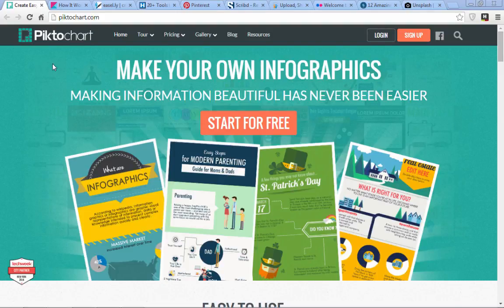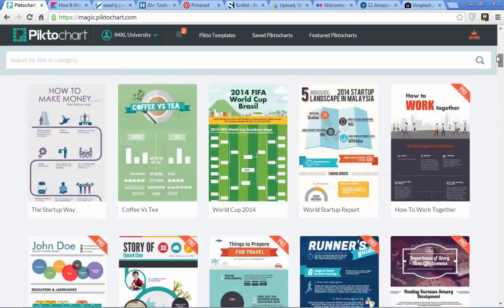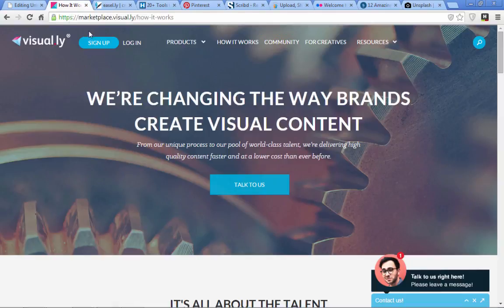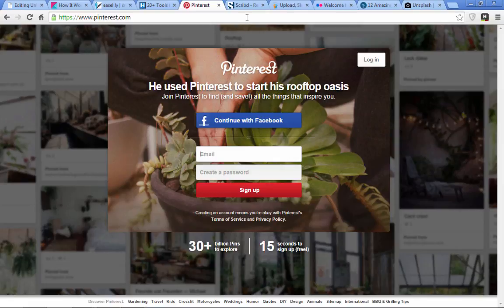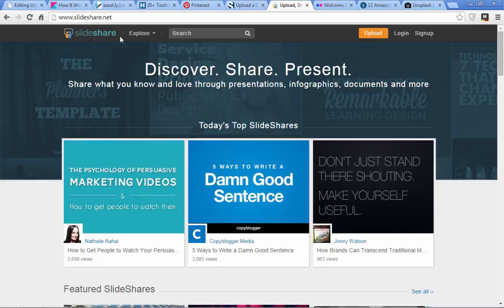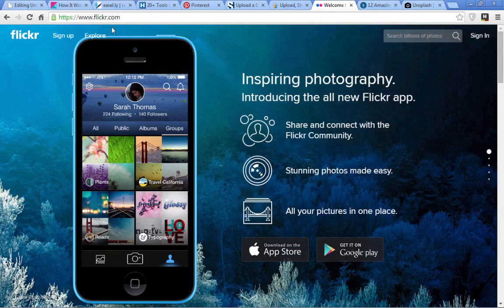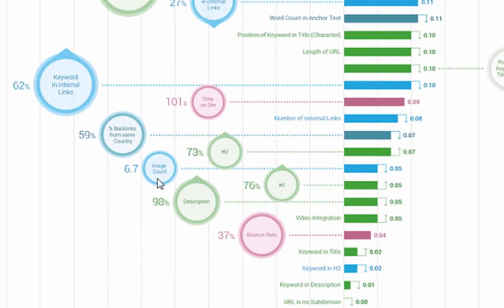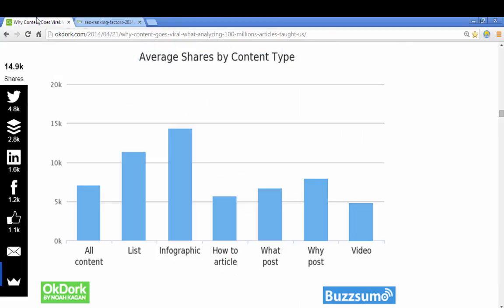011 14,000 Shares Links on Average The Most Shared Type of Content